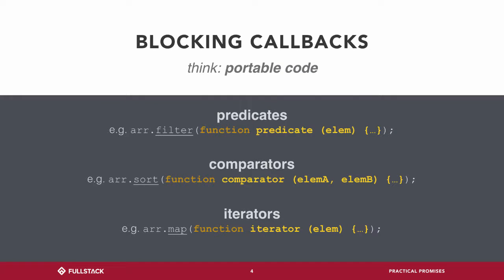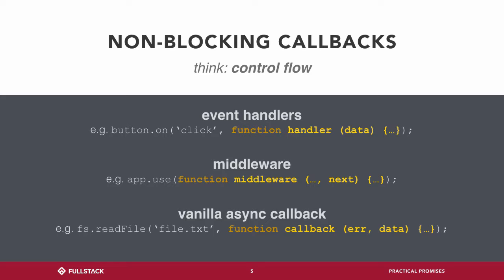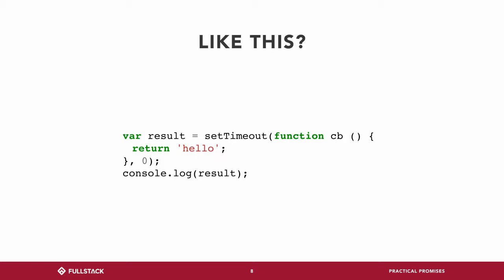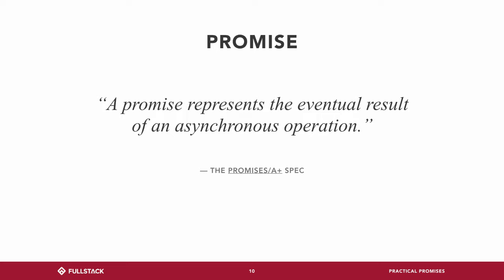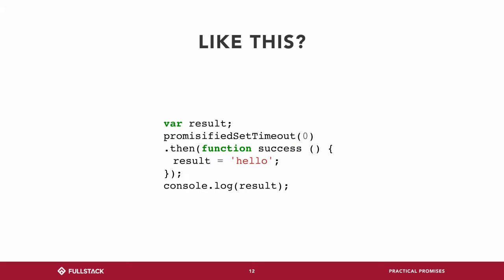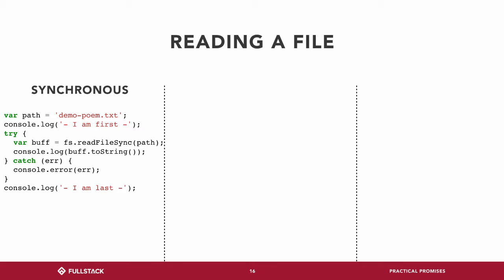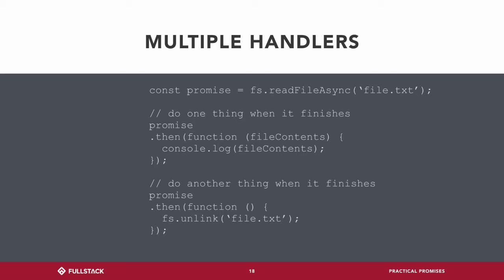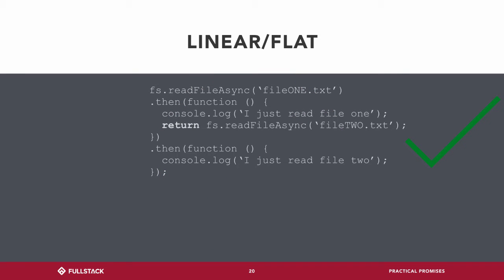Practical Promises Lecture